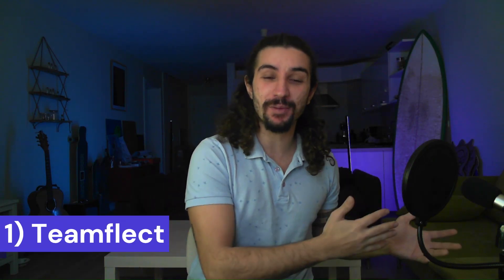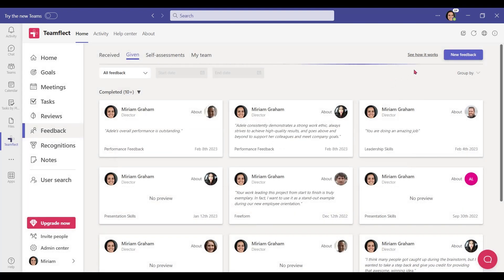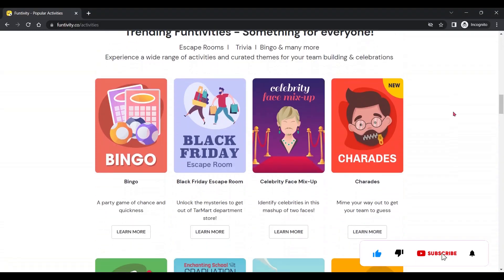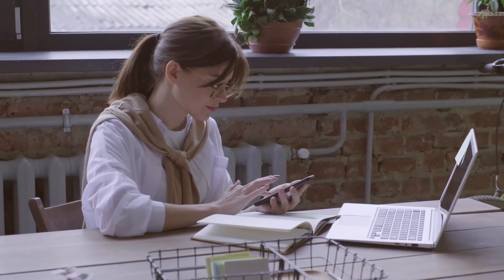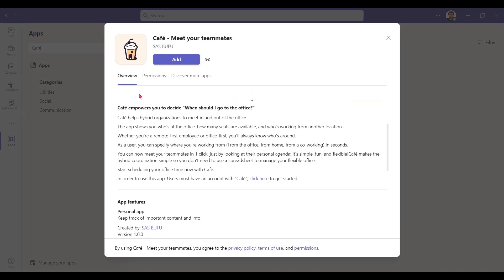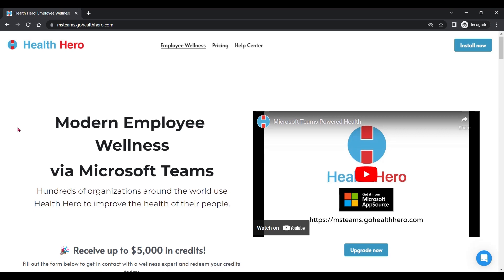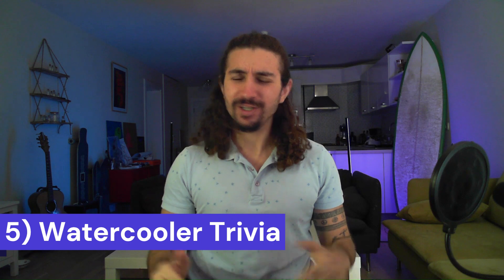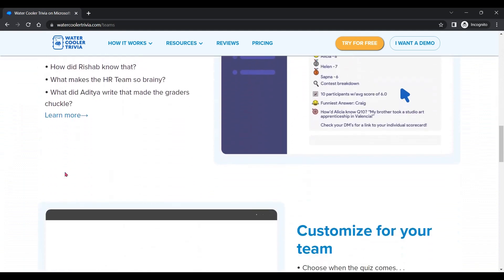Top 5 Teambuilding Apps for Microsoft Teams - 2023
Hey team! In this video, Emre talks about some of the best teambuilding apps for Microsoft Teams. When you're managing a remote team with Microsoft Teams, you need to focus on teambuilding in Microsoft Teams. Well... This video has you covered!

Teamflect: The best performance management software for Microsoft Teams. As a full HR tool for Microsoft Teams, it is an asset to have for any HR department using Microsoft Teams. Teamflect lets users conduct entire performance review cycles, exchange feedback through templates, conduct surveys, manage OKRs, practice recognition and so much more inside Microsoft Teams.

Funtivity: Inject a dose of fun into your virtual workspace with Funtivity! This app offers a diverse range of interactive games and activities that break the ice, boost engagement, and create lasting connections among team members.
Cafe: This app makes sure that all hybrid employees know just where all their teammates are. It keeps track of who is at the office and who is working at a cafe nearby!

Health Hero: Prioritizing employee well-being has never been easier, thanks to Health Hero. This app introduces wellness challenges, virtual fitness sessions, and mindfulness activities that promote a healthier and more energized team.
Watercooler Trivia: Quench your team's thirst for knowledge and friendly competition with Watercooler Trivia. This app brings the thrill of trivia games to your virtual workspace, offering an enjoyable way to unwind, learn, and bond.

00:00 - Intro
00:29 - Teamflect
1:21 - Funtivity by Hermis
1:49 - Cafe
2:44 - Health Hero
3:27 - Watercooler Trivia